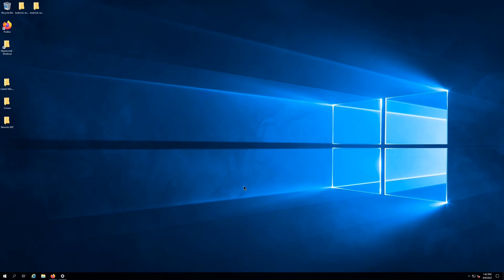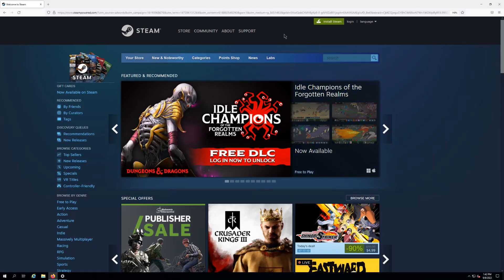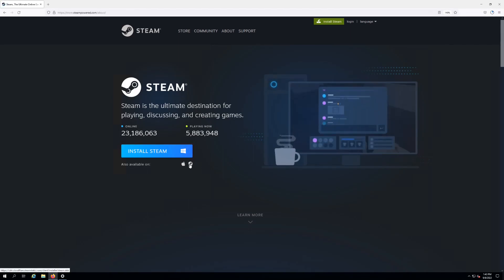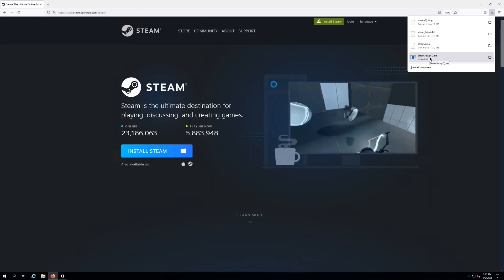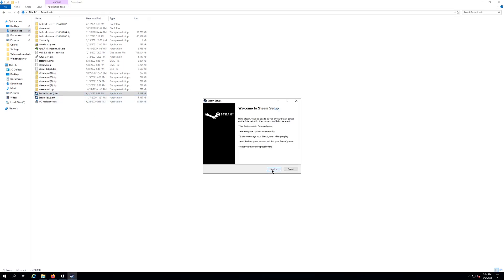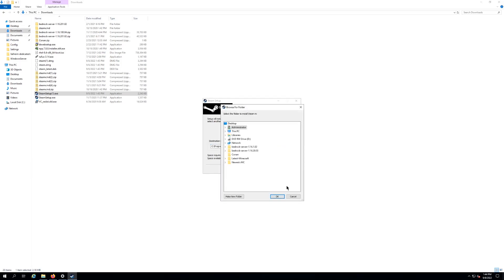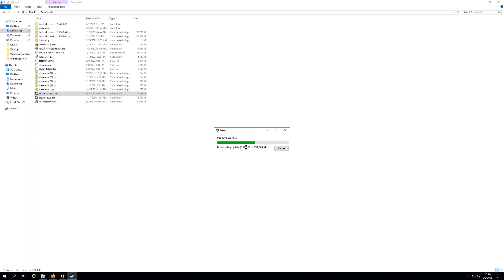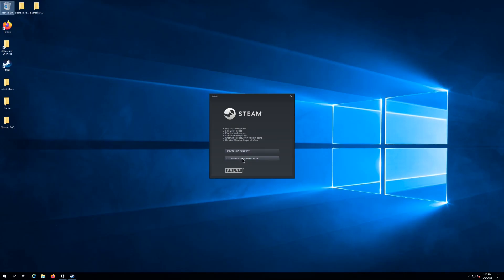How to Download and Install Steam on a Windows PC.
We cover how to download and install steam on a Windows PC.